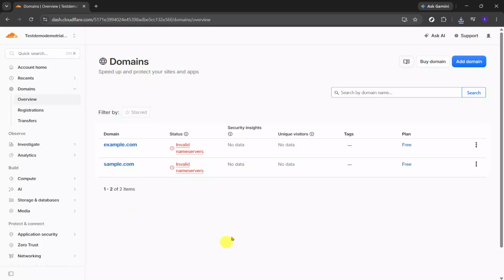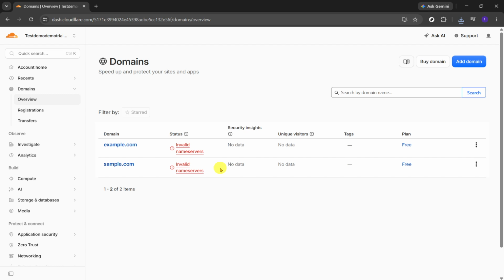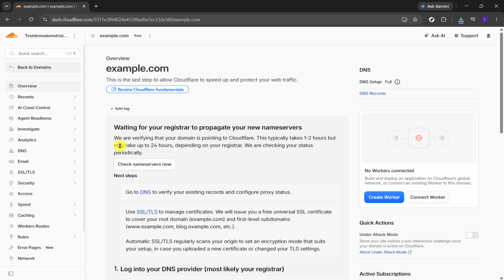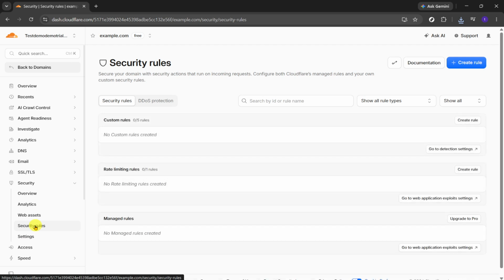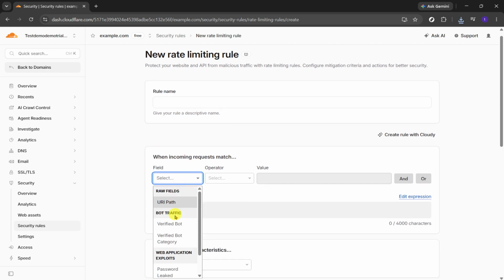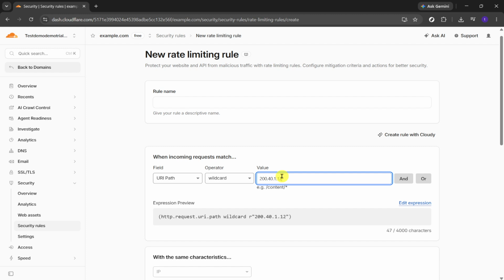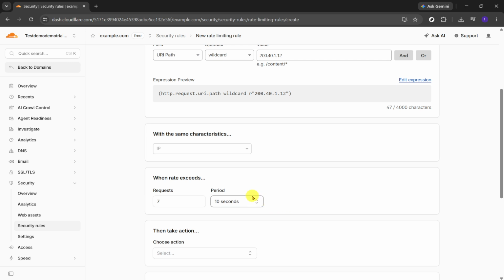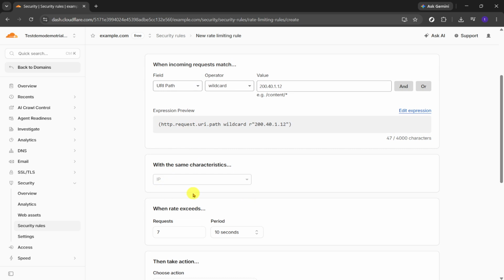How To Set Up Rate Limiting In Cloudflare (2026) (Complete Guide)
Learn how to set up rate limiting in Cloudflare with this simple guide. This tutorial shows you how to configure Cloudflare rate limiting, create rate limit rules, and set up rate limits for your website.